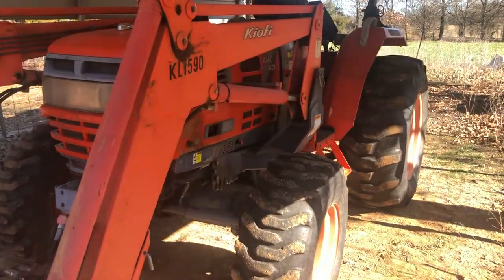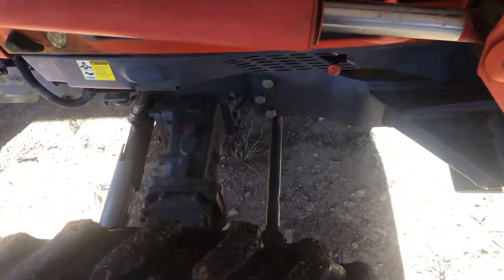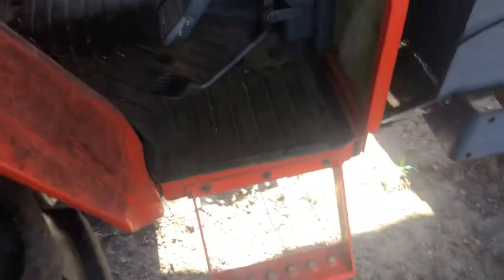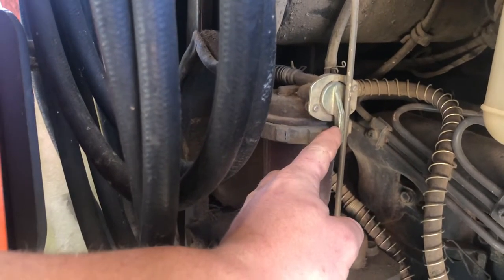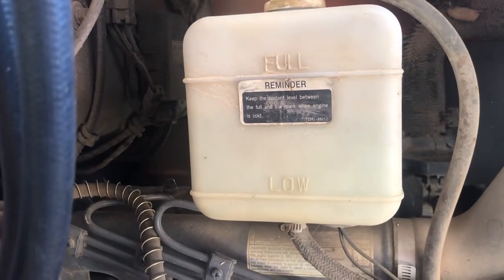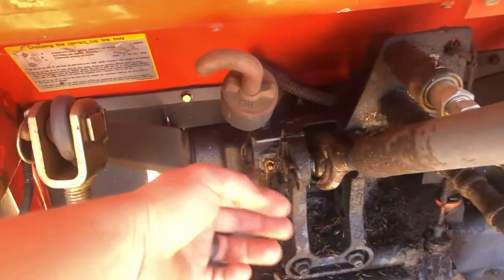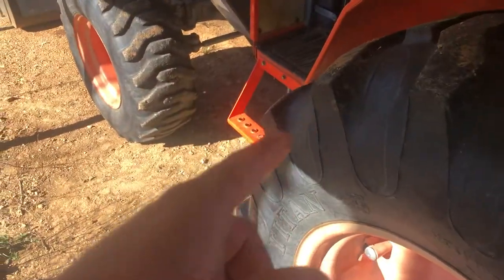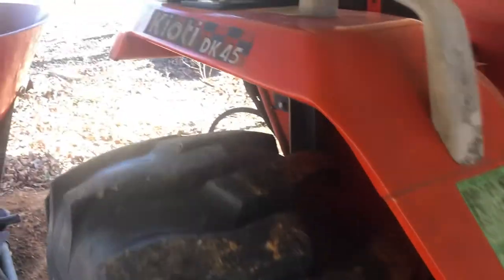Kioti DK45 Maintenance Walkthrough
Short walkthrough of the basic maintenance points on a DK45 Kioti tractor.